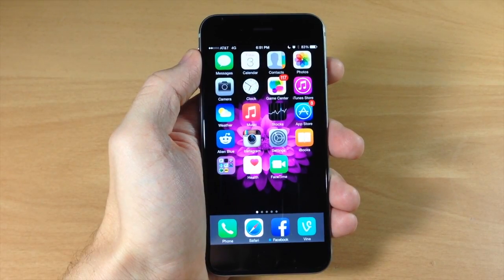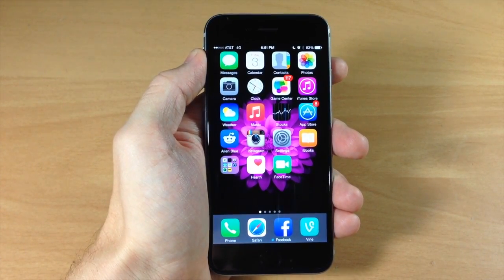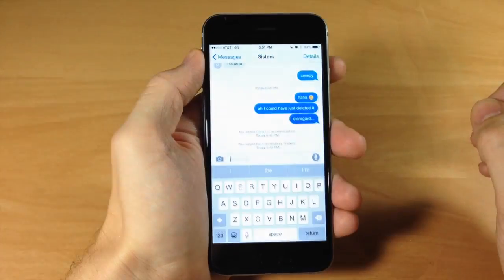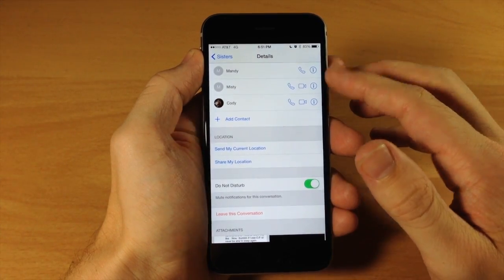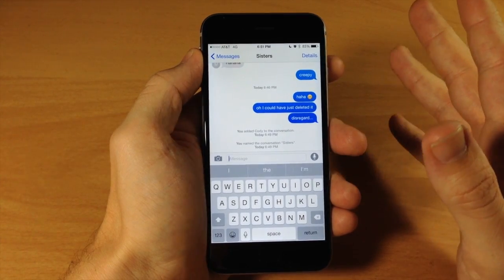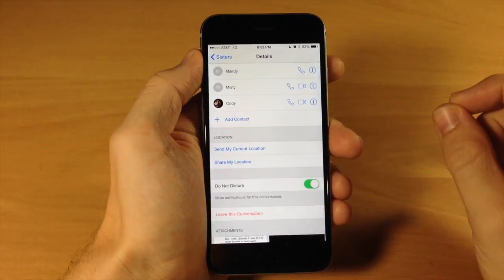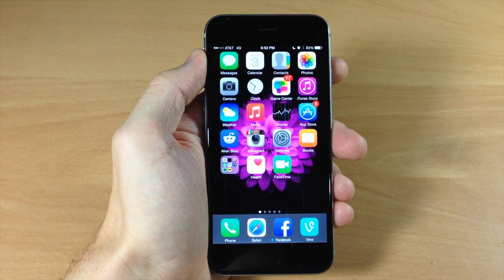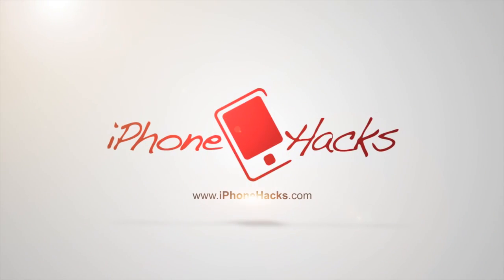How to mute or leave a group chat in the Messages app in iOS 8 - iPhone Hacks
iOS 8 includes another useful enhancement to the Do Not Disturb feature. You can finally mute a conversation in the Messages app in iOS 8.